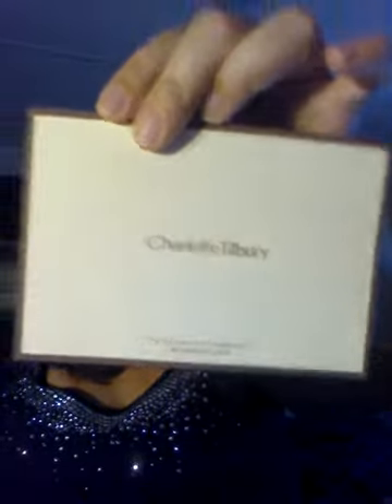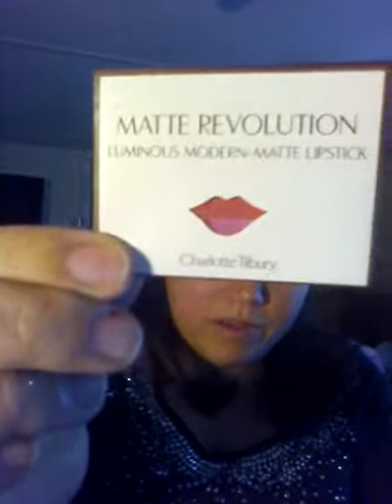February 2016 freebies.